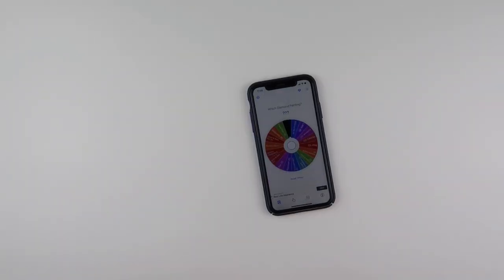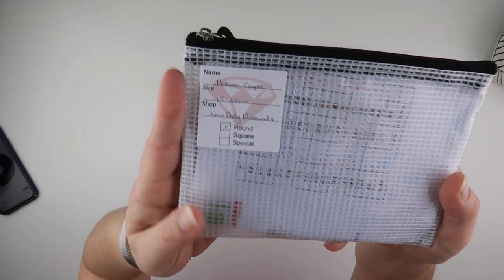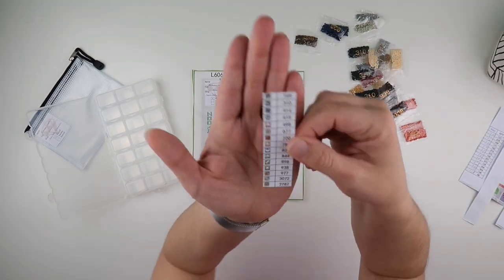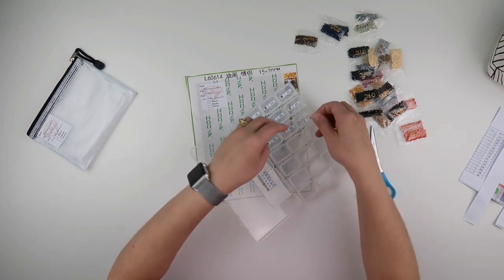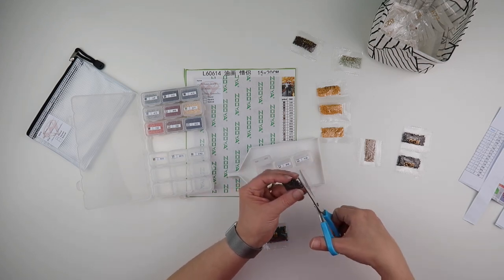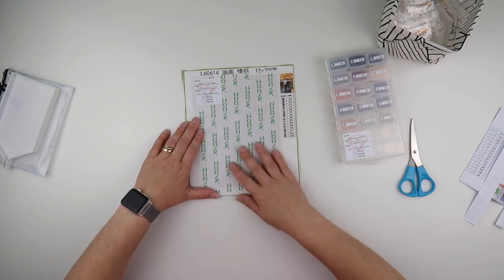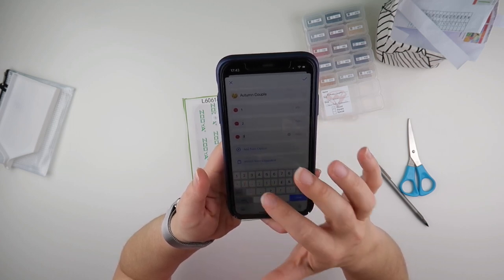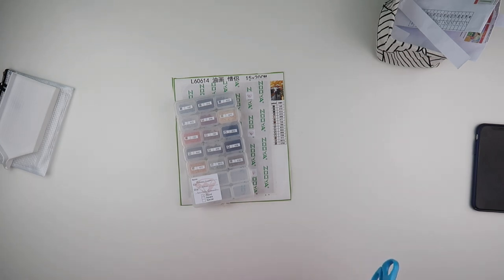Diamond Painting - Preparation | Autumn Couple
Many of the items I've used, can be found in my list of favourites

I also used a Xyron Sticker maker gifted to me by a lovely subscriber, and my trusty Fiskars Trimmer.